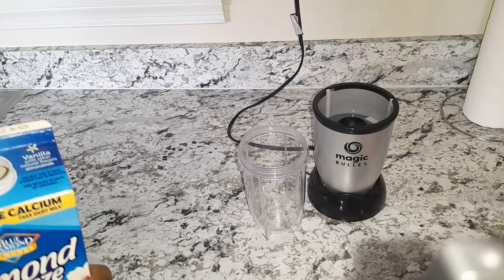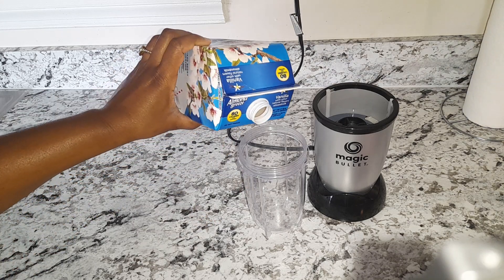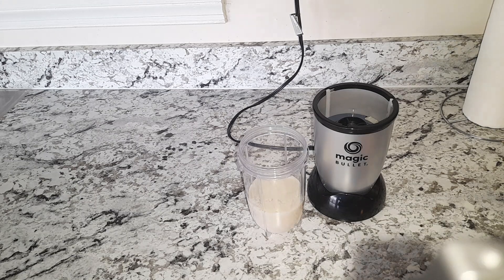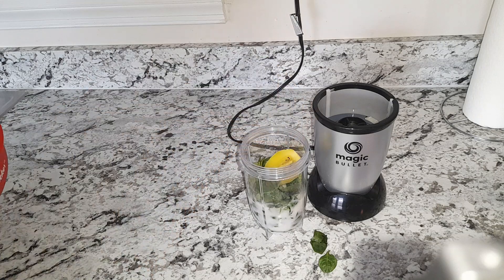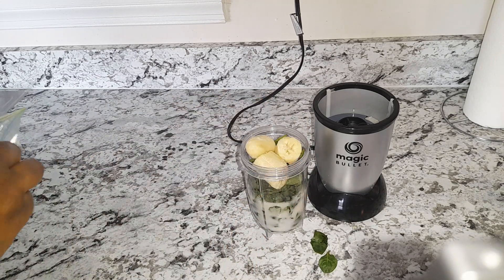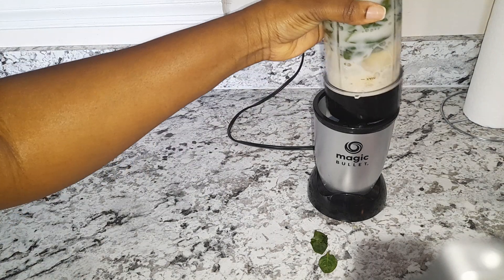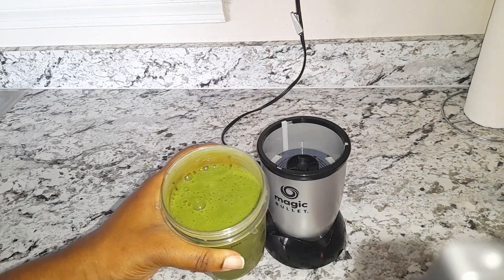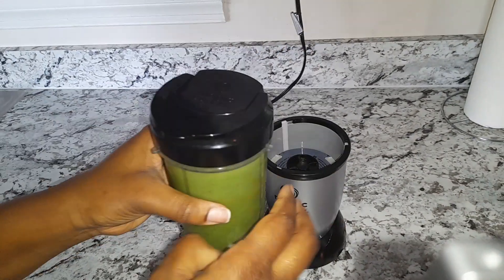Banana Spinach Kiwi smoothie